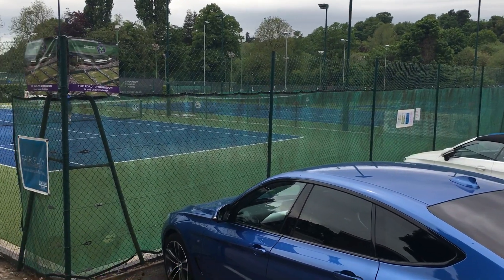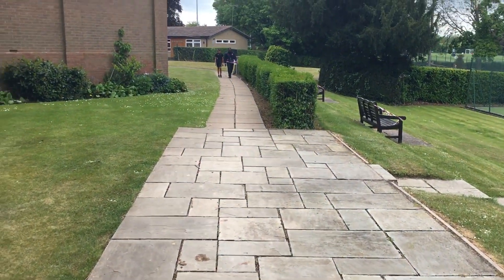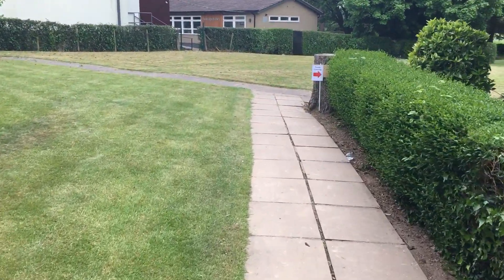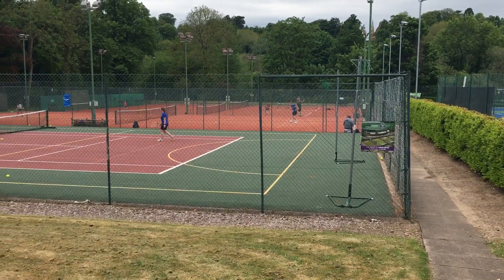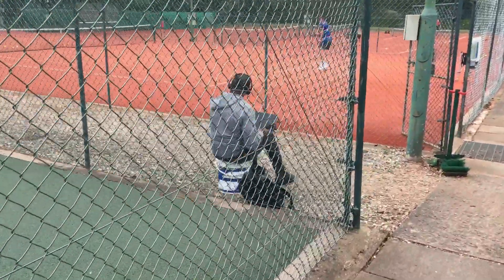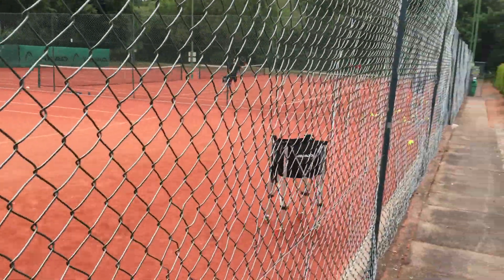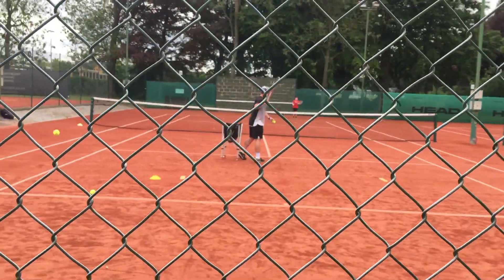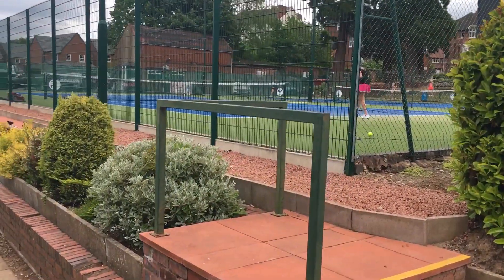Tennis coaching restarts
One to one lessons are now available on the clay courts, contact our team